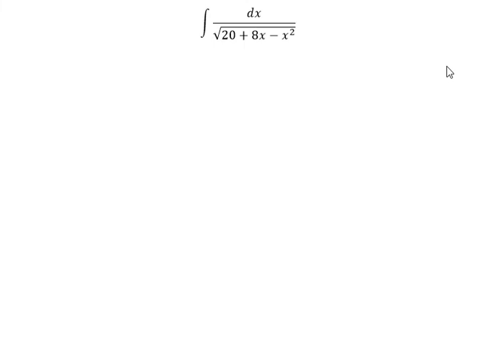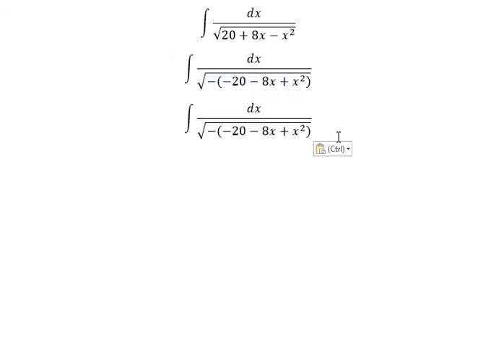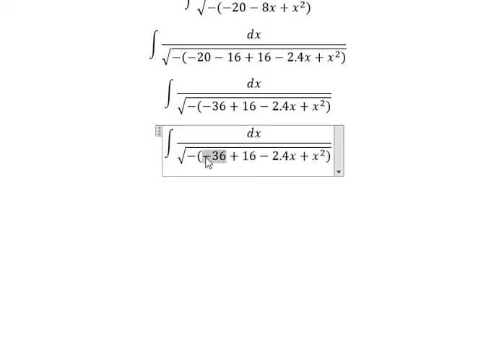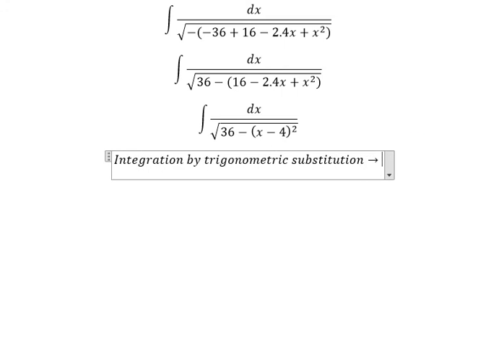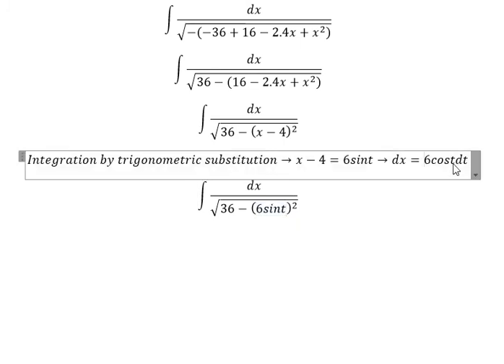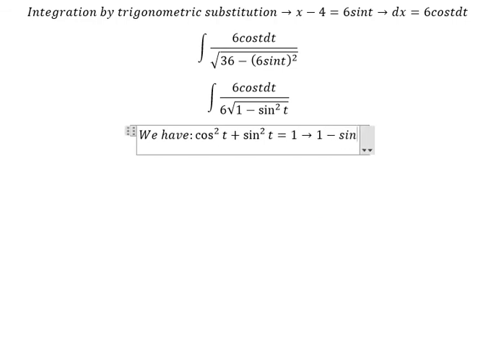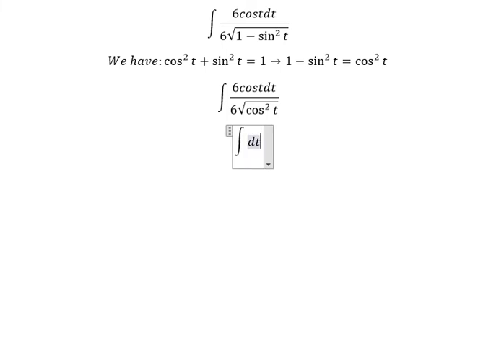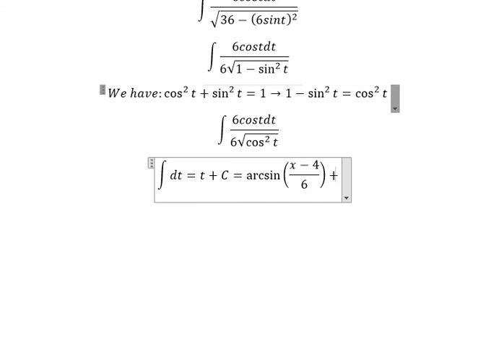Calculus Help: Integral of dx/√(20+8x-x^2 ) - Integration by trigonometric substitution